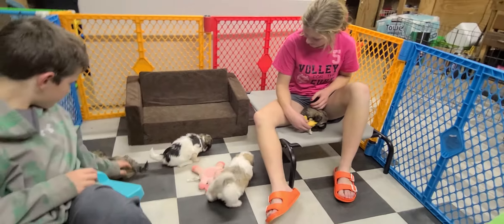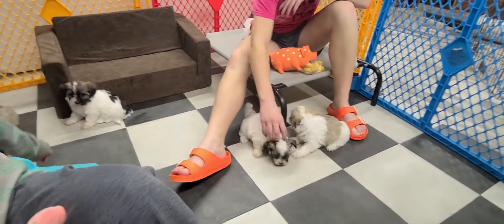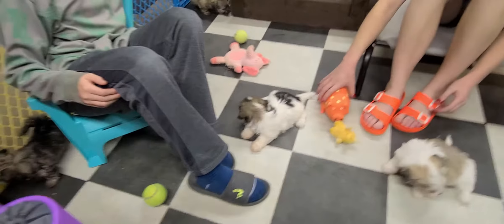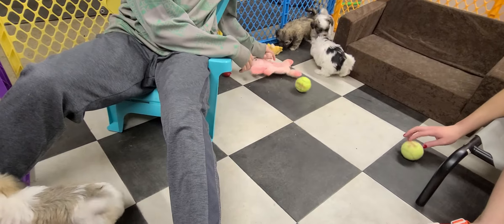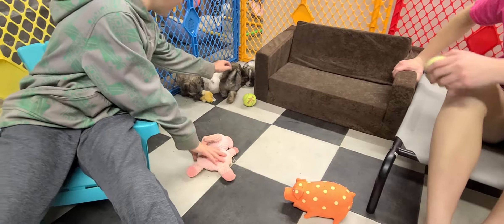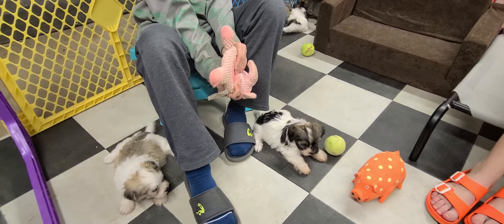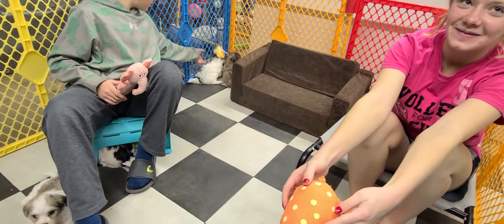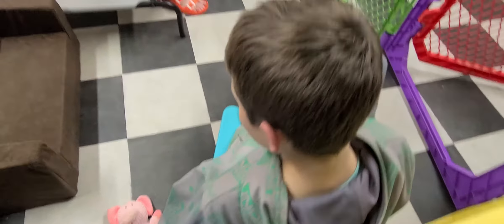K litter Update! *6 weeks* - Abcdoggy 2020 - Havanese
for more information and additional puppies